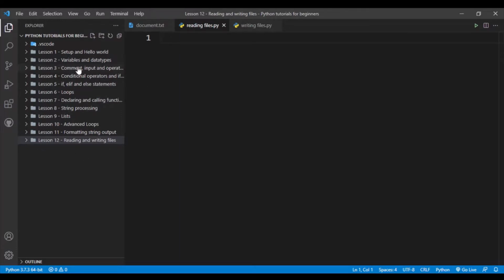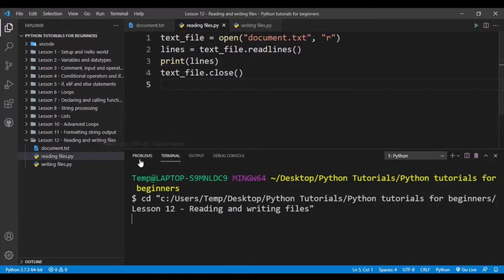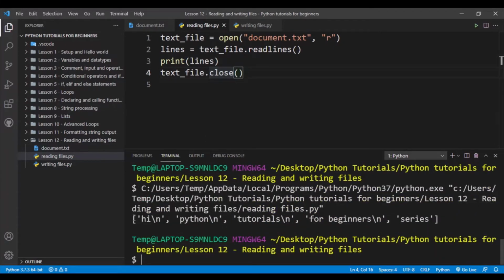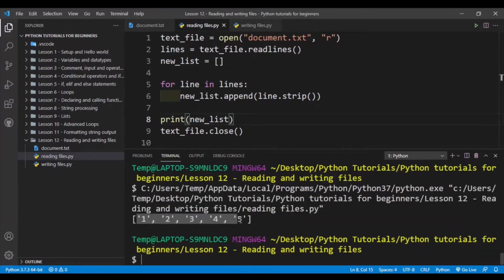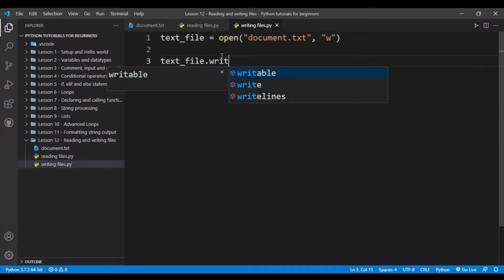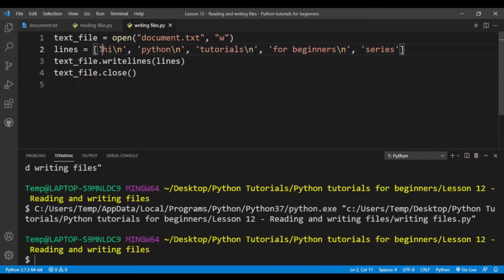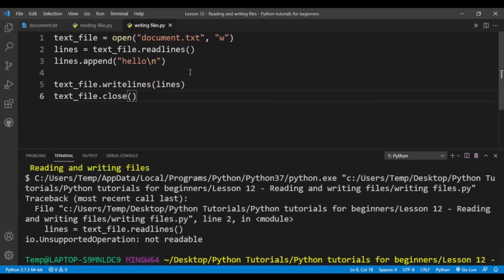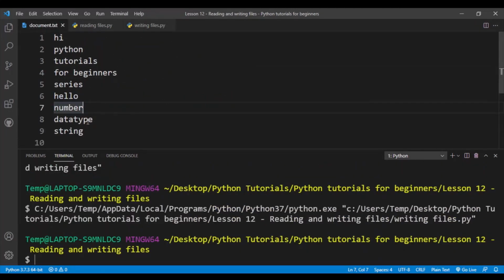Python tutorial 12: Reading and Writing to Text Files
This is the twelfth video of the "Python tutorials for beginners" playlist. In this video, I will be showing you how to read and write to text files using Python.